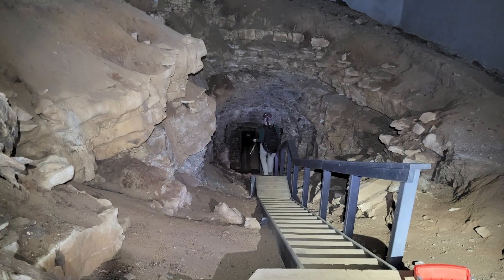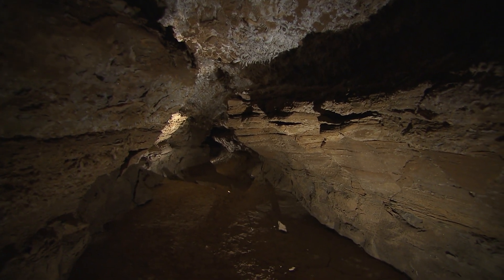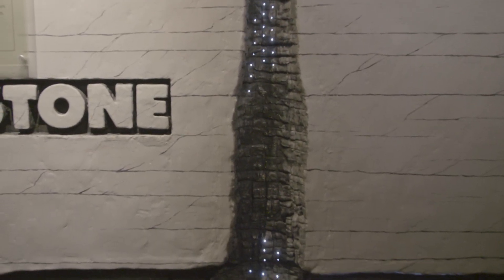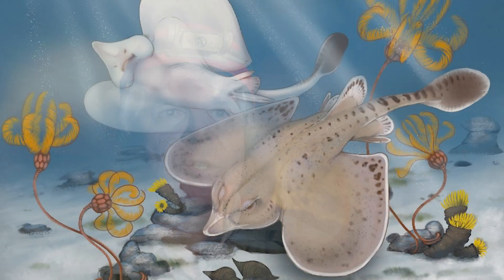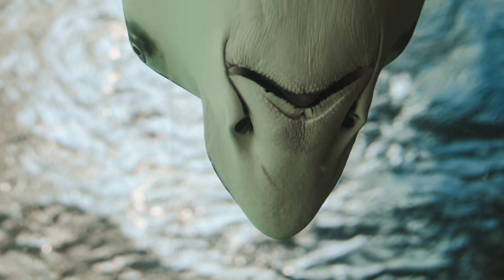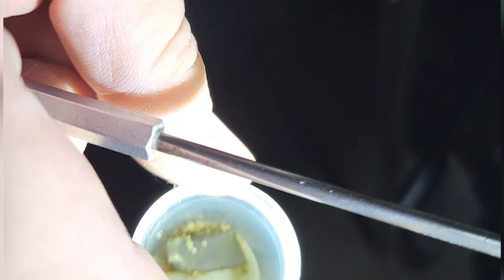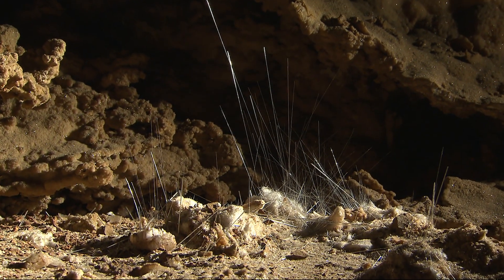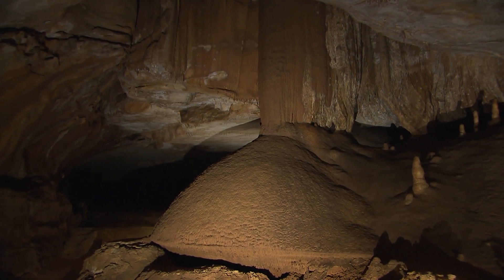Shark Relics of Mammoth Cave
You may find a lot of fossils in caves, but you may not expect shark fossils to be among them. This short segment recounts and follows the research and findings of the new prehistoric shark species, known as Strigilodus Tollesonae, found at Mammoth Cave National Park. We learn how they found the species, how it got its name, and what it takes to study these facinating findings in this short segment on the largest cave system in the world and what lies in the depths of it.